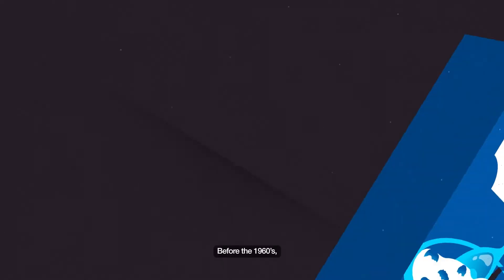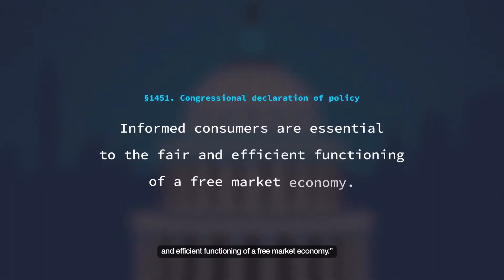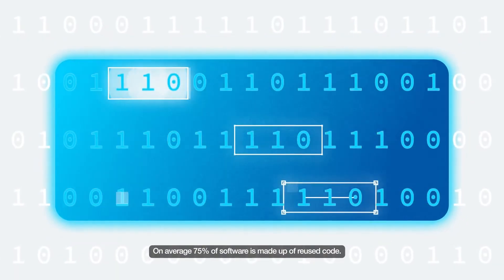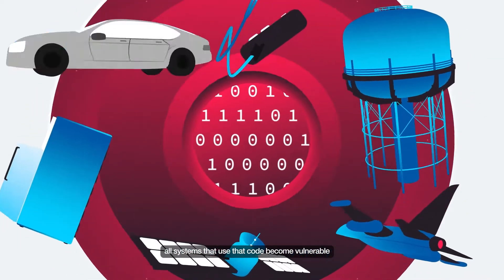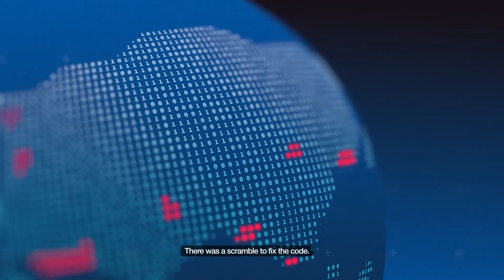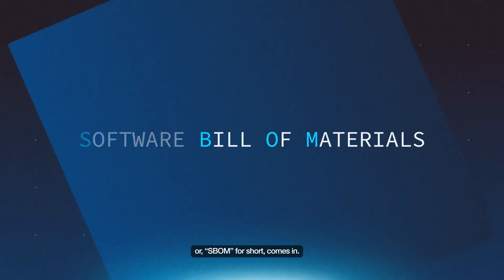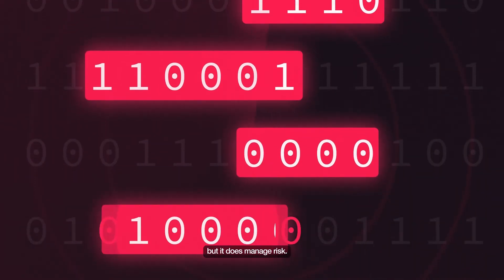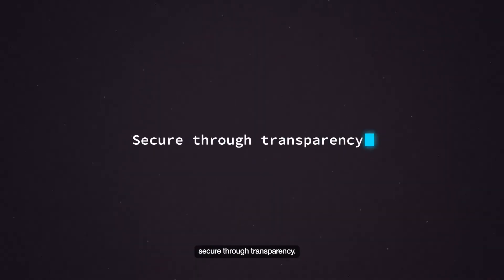A Tool to Manage Cyber Risk: SBOMs and Security Through Transparency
Rogue regimes and adversarial nations are persistently on the prowl to discover exploitable vulnerabilities in cyberspace. In December 2021, the most serious software vulnerability in decades was discovered by a security researcher. “Log4j” was a seemingly obscure piece of code, but given how frequently the software code is reused, its vulnerability immediately compromised millions of devices around the world. The worst part of all: Organizations, companies, and individuals did not know if they were at risk, because they were unaware of the component parts of their software. Millions of consumers — including Fortune 500 companies and the U.S. government — do not patch vulnerabilities, because they are unaware of them.

The good news: There is a solution that would help provide transparency and mitigate risk. A Software Bill of Materials, or SBOM, details the various components in a given piece of software, similar to an ingredient list for food. If manufacturers provided and continuously updated SBOMs, consumers could recognize if they are impacted by known vulnerabilities or have other indicators of risk, allowing them to quickly take needed action.

FDD’s Transformative Cyber Innovation Lab, in collaboration with ION Channel, Virgil Systems, and Cybeats, is demonstrating how the creation, analysis, and consumption of SBOMs would help mitigate risks to U.S. security and prosperity by enhancing the transparency of the software supply chain.